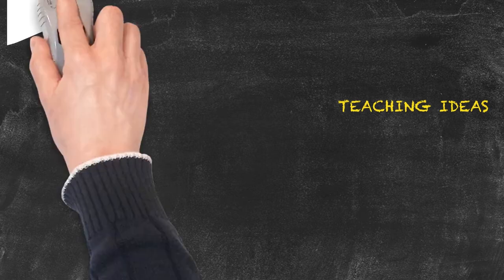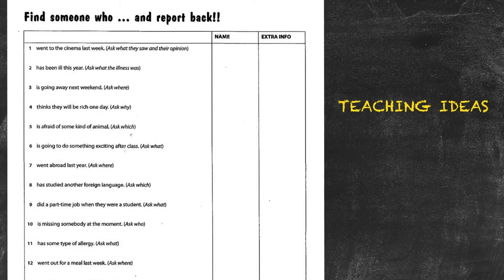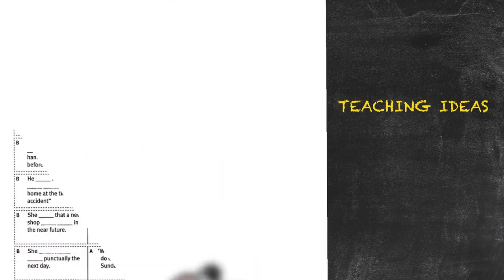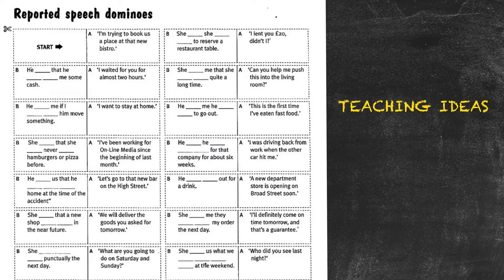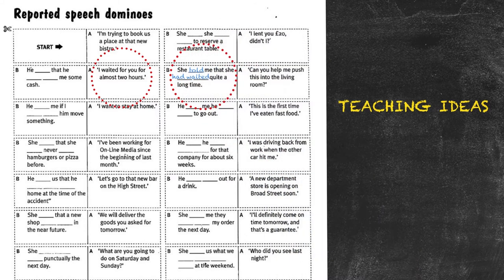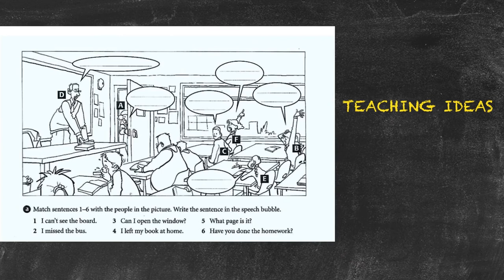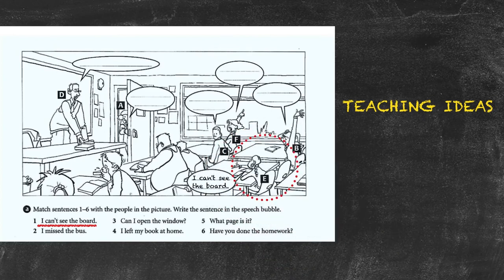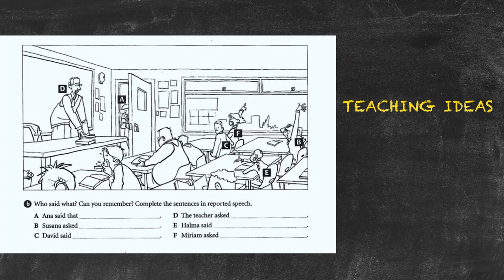Reported Speech Teaching Ideas | Conditionals and Reported Speech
This video presents a teaching idea for reported speech. The activity includes having the students walk around the classroom asking other students for various bits of information. At the end of the activity, the students will report back the answers in reported speech.